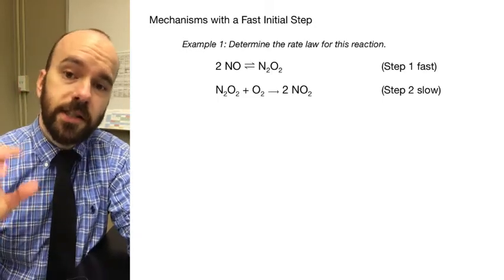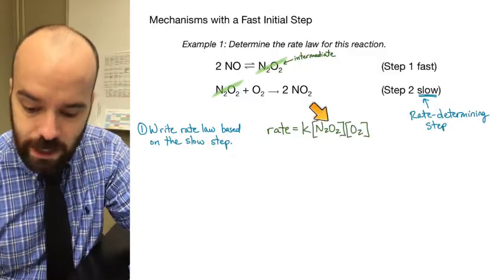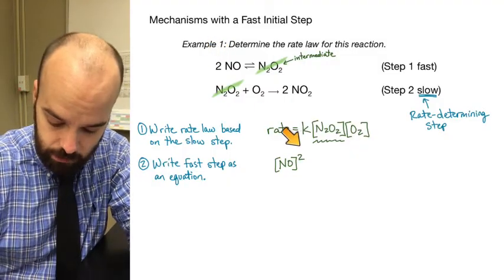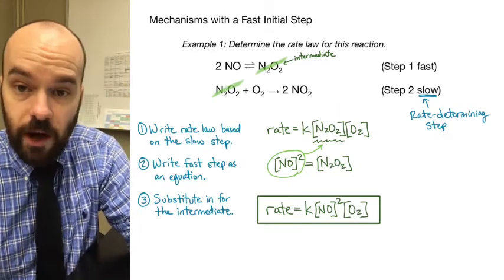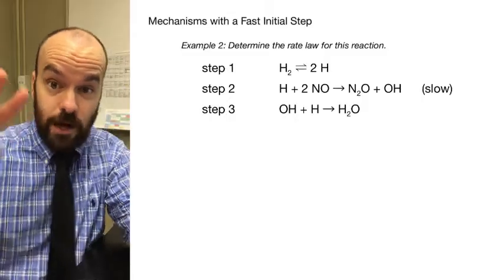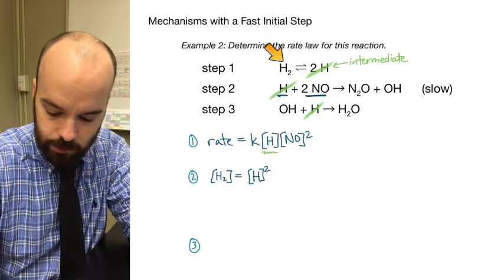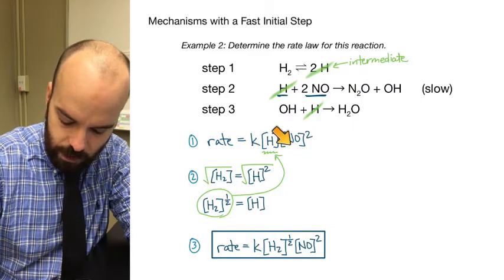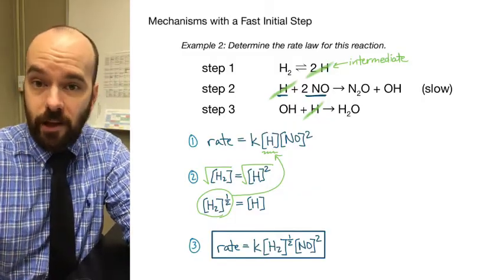Determining Rate Law from Fast Initial Step | Example | AP Chemistry - Kinetics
In this video, I explain how to quickly and easily determine the rate law that corresponds to a mechanism with a fast initial step.

0:00 Intro
0:27 Example 1
2:55 Example 2